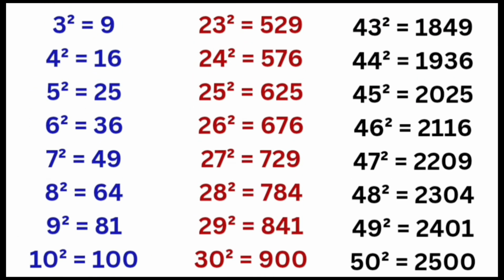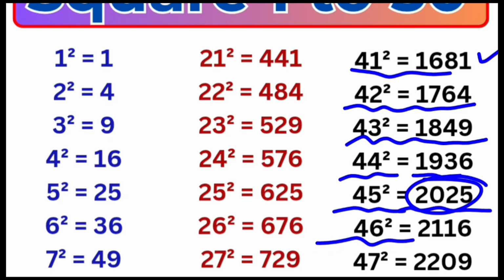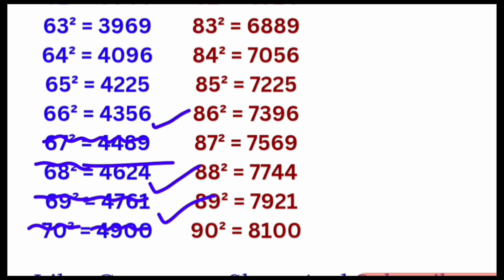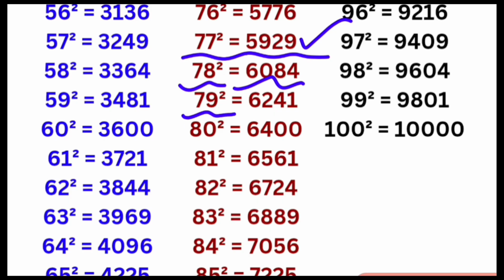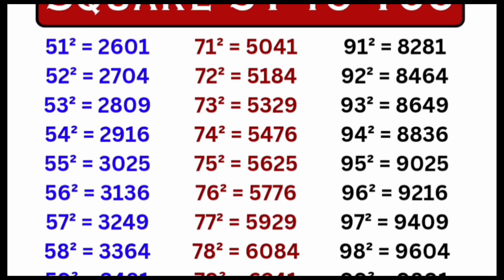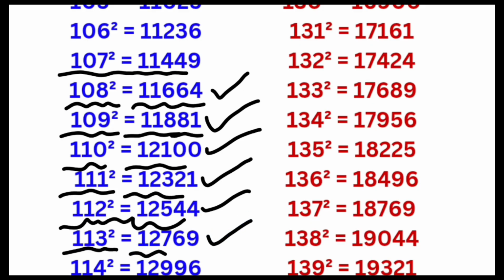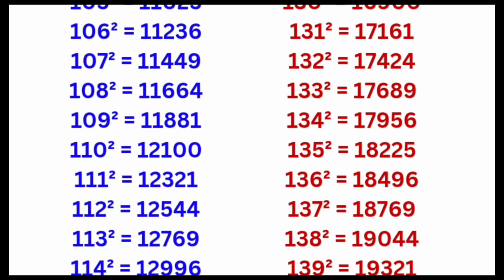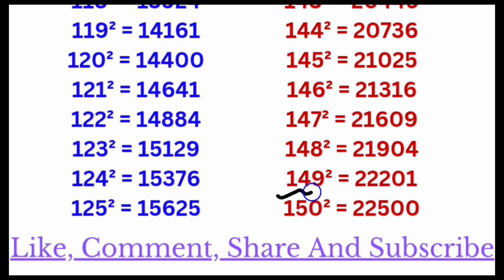Square 1 to 150 | 1 se 150 tak square | Learn Square 1 to 150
Square 1 to 10
Square table
Math tricks
learn Square
Square learn
Square table
Math tricks
Square learning
Basic math square
Math for beginners
Study maths
Square chart
Quick math tips
Square root list
Square  1 to 20
Square  1 to 30
Square  1 to 40
Square  1 to 50

Welcome to Avneesh Dixit Sir YouTube Channel – Your Trusted Learning Partner !

We create high-quality educational content designed to make learning simple, engaging, and effective. Whether you're preparing for school exams, competitive tests, or just love gaining knowledge – we’ve got you covered !

• Subject-wise lectures (Maths, Science, English... etc.)
• Tips & tricks for exam success
• Concept clarity through real-life examples
• Motivational & career guidance videos

Music Credit - YouTube Free Music

Hello Everyone, how are you guys? I hope you all are doing well and are healthy.
Thank For Your Love And Support

COPYRIGHT DISCLAIMERCopyright Disclaimer Under Section 107 of the Copyright Act 1976, allowance is made for 'Fair Use' for purposes such as criticism, comment, news reporting, teaching, scholarship, and research, Fair use is a use permitted by copyright statute that might otherwise be infringing.